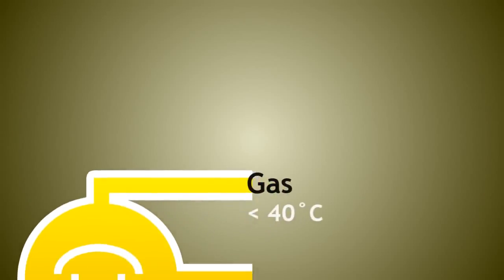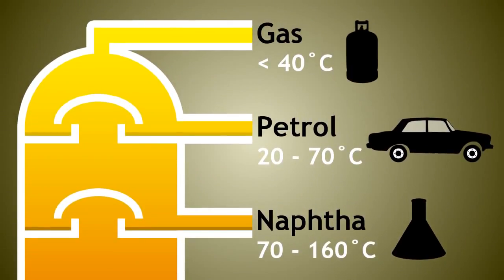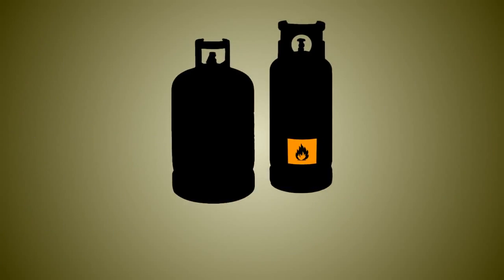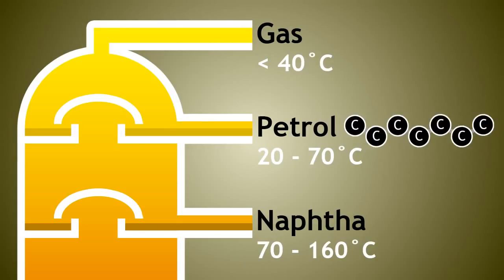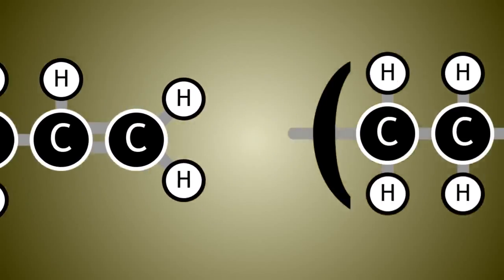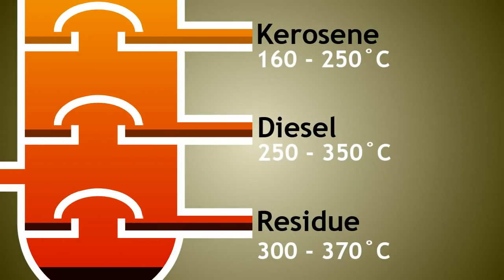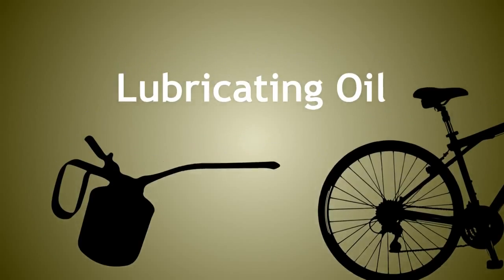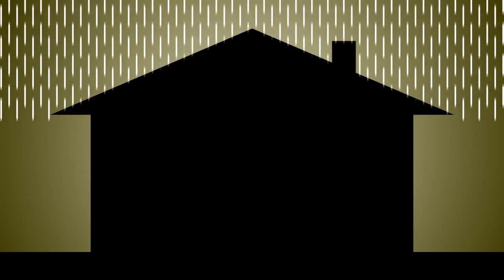Crude Oil Fractions and uses00